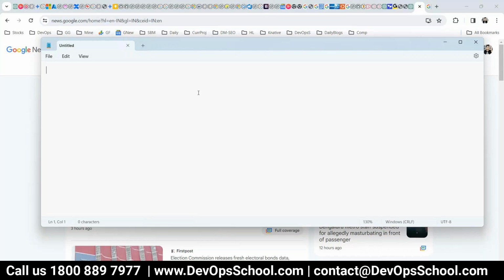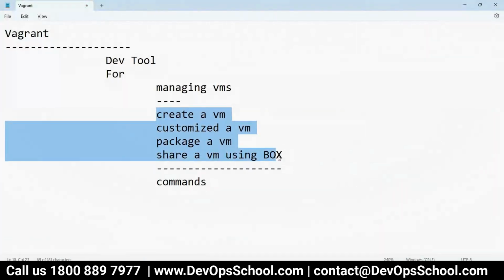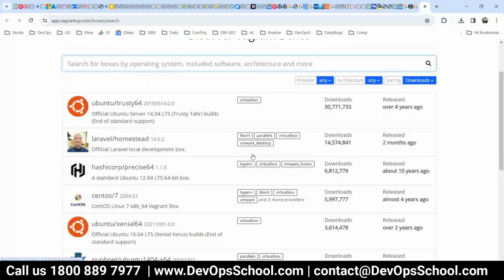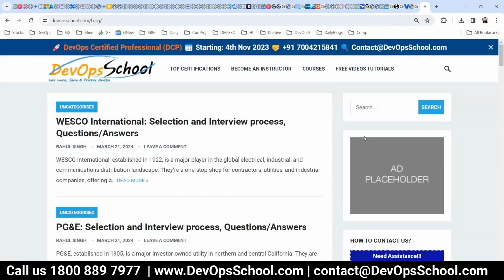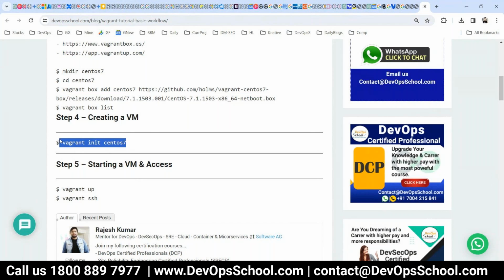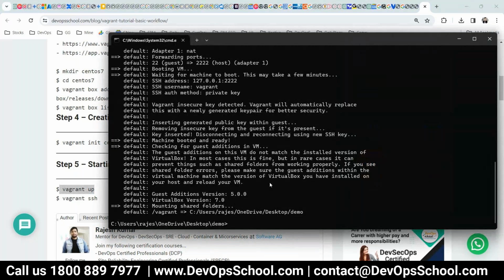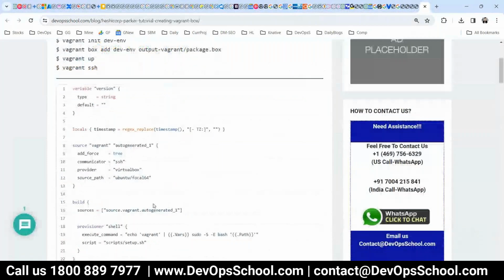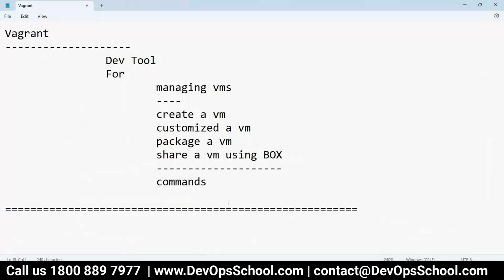Crash Tutorials of Vagrant with Demo Part-4 - 2024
Agenda
👉 Install and set up Vagrant, ensuring it is properly configured on your development environment and compatible with your chosen virtualization provider    (such as VirtualBox or VMware).
👉 Define your virtual machine environment by creating a Vagrantfile, specifying the base box, configuring networking, provisioning, and any required    customizations.
👉 Start and manage virtual machines using Vagrant commands, such as vagrant up, vagrant halt, and vagrant destroy, to control the lifecycle of your    development environments.
👉 Provision your virtual machines using built-in Vagrant provisioning mechanisms, including shell scripts, configuration management tools like Ansible or    Chef, or cloud-specific provisioning tools.
👉 Collaborate and share your Vagrant environments with team members by utilizing version control systems and sharing Vagrantfiles or packaging your    environments as Vagrant boxes for distribution.

- Private video is only available for 599 Plan.

Top 10 Certifications in the world
1. DevOps Certified Professionals (DCP)

2. Site Reliability Engineering Certified Professionals (SRECP)

3. DevSecOps Certified Professionals (DSOCP)

4. Master in DevOps Engineering (MDE)

5. Kubernetes Certified Administrator & Developer (KCAD)

6. GitOps Certified Professional (GOCP)

7. Master in Observability Engineering (MOE)

8. MLOps Certified

9. DataOps Certified Professional (DOCP)

10. AiOps Certified Professional (AIOCP)